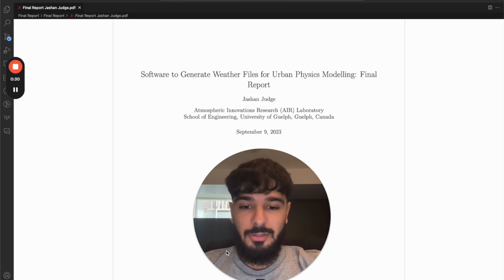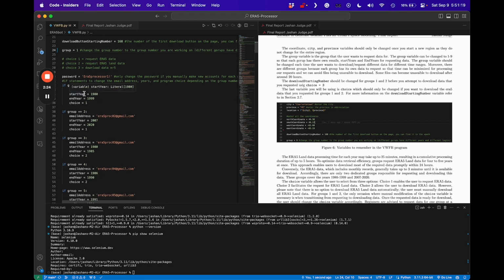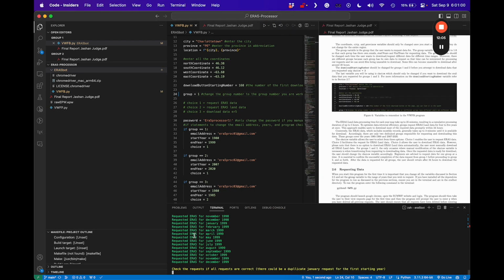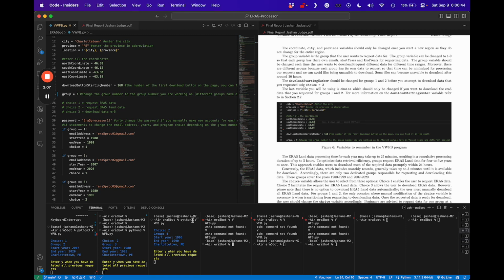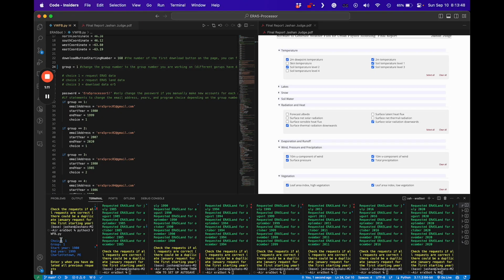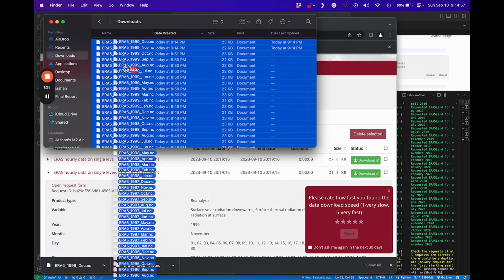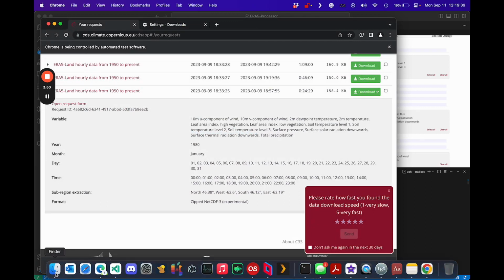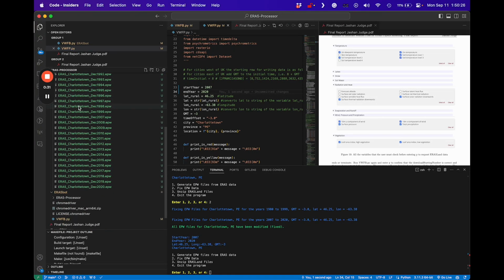ERA5 Processor Guide for VWFP.py v2.0.0 and VWFB.py v1.0.0 for MacOS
A step-by-step guide on how to use the Veracious Weather File Processor (VWFP.py v2.0.0) and Virtuous Weather File Bot (VWFB.py v1.0.0) programs for MacOS.